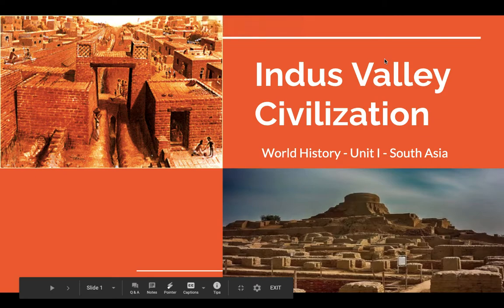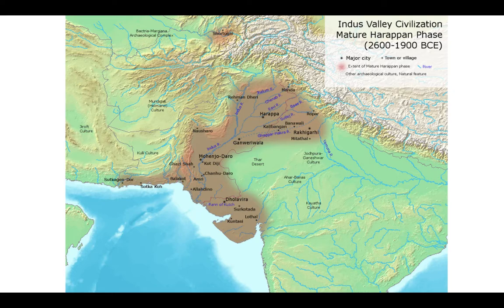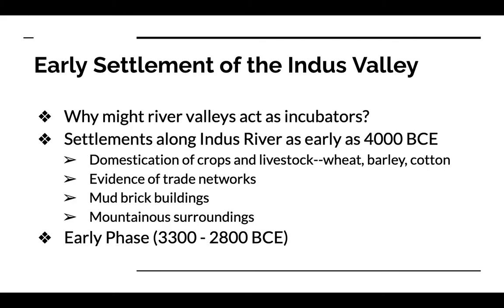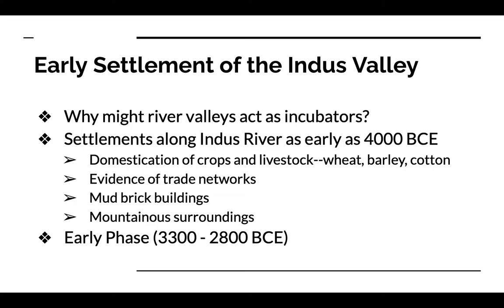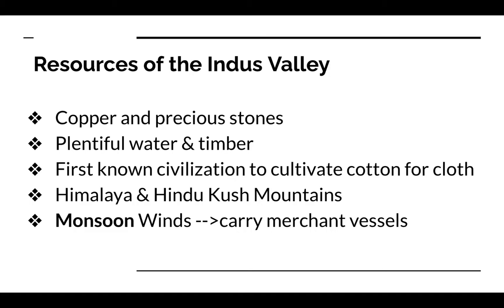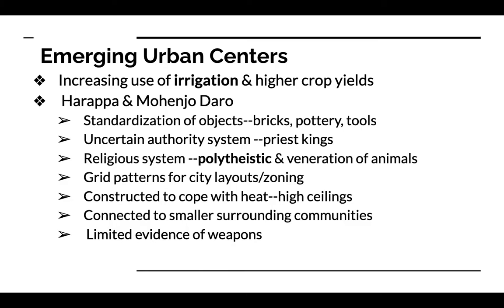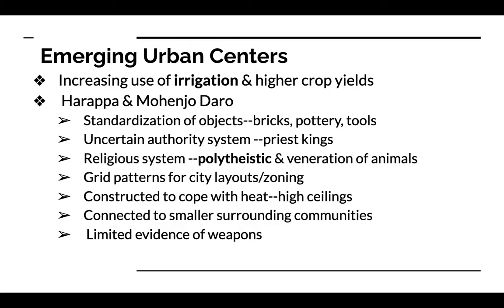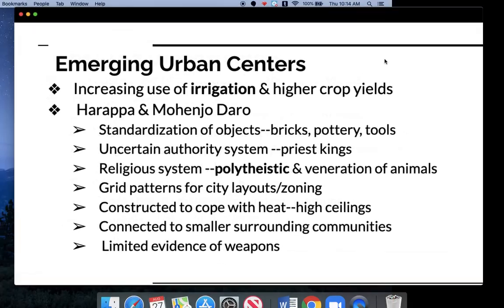Indus Valley Lab Overview